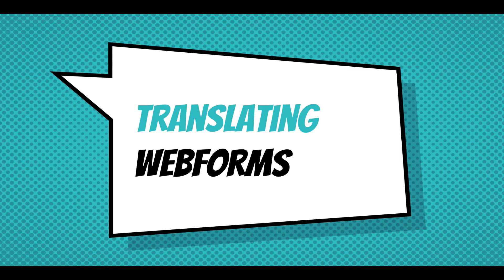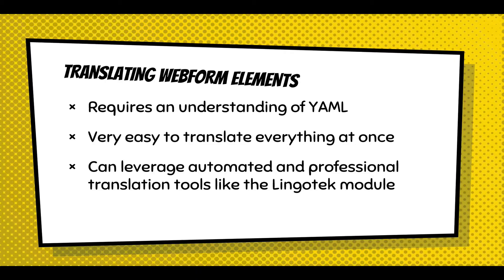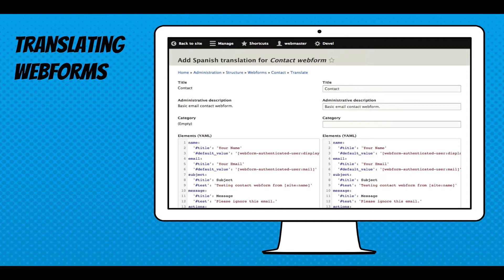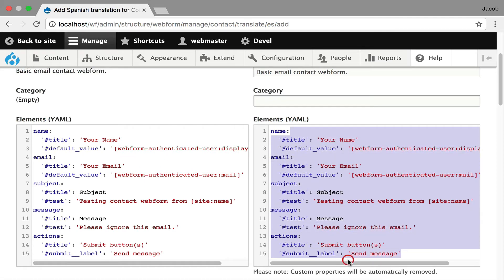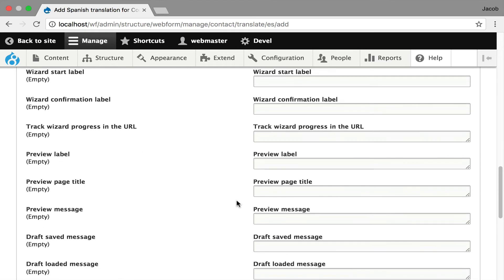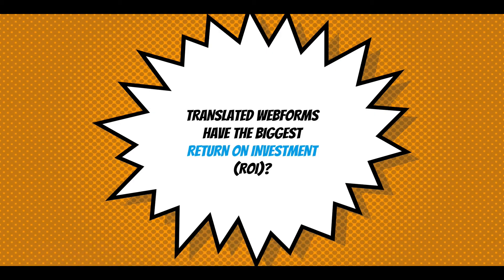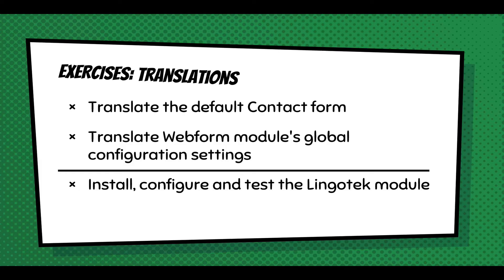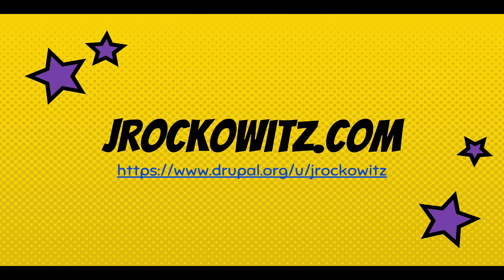Translating webforms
This presentation shows how to translate a webform's title, descriptions, label and messages.